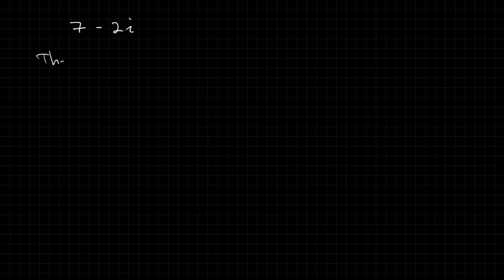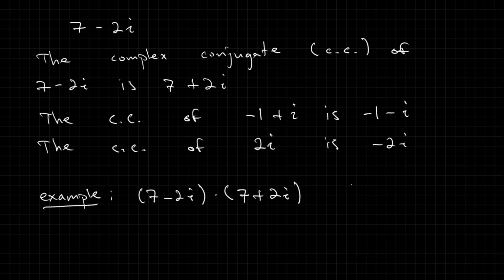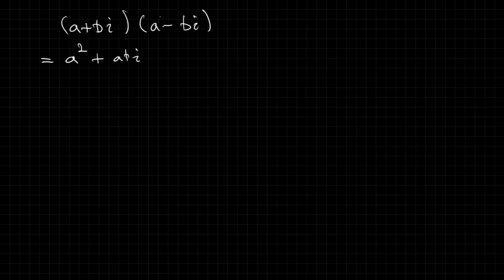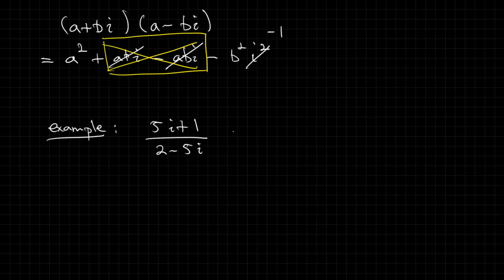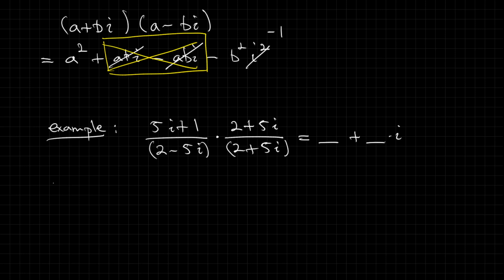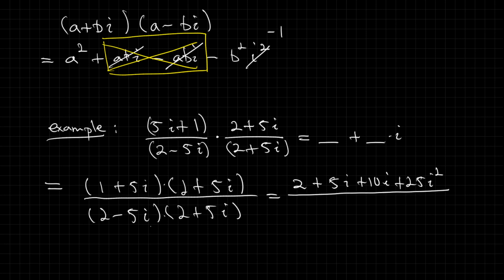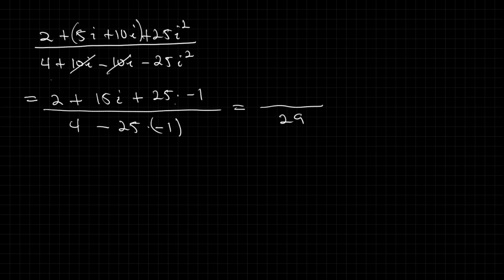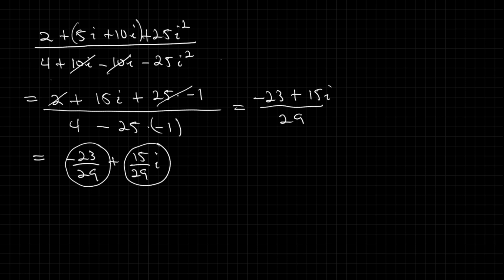3.1.5.1 Complex conjugates, dividing real numbers